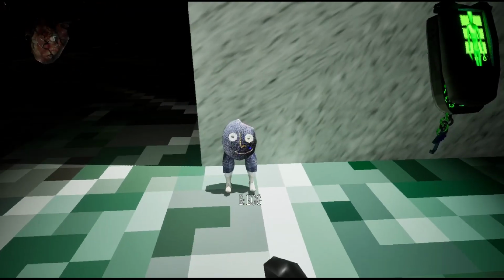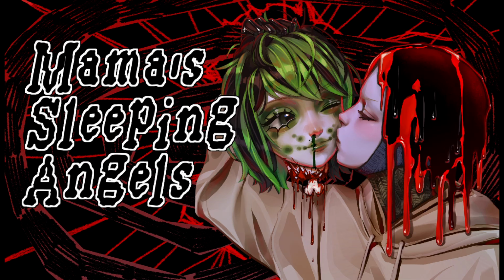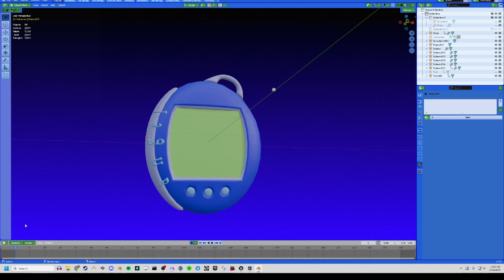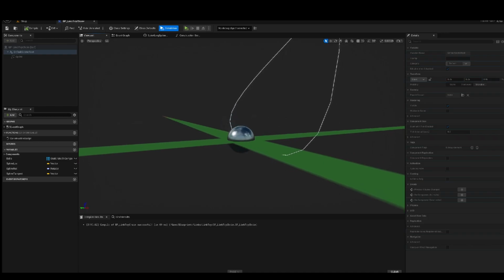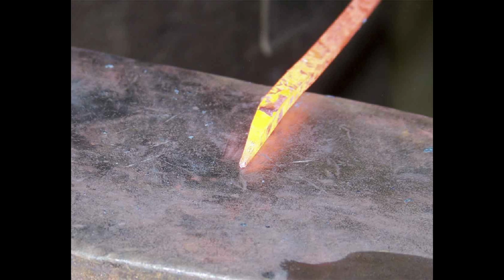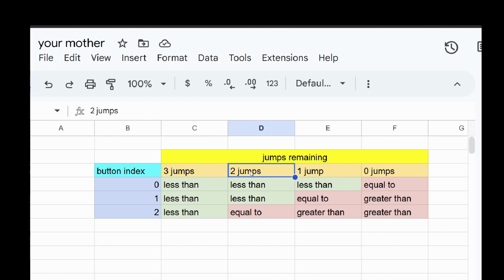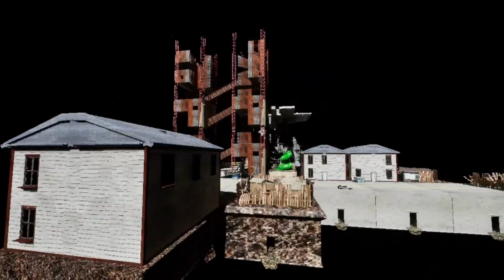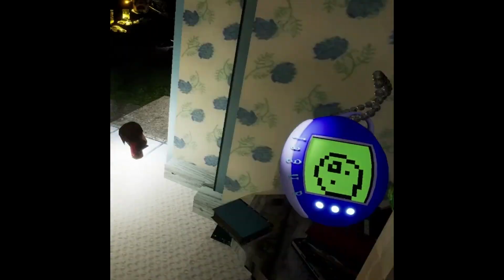How I Made a Tamagotchi for *removed* Heads